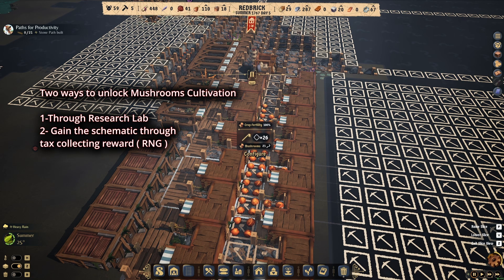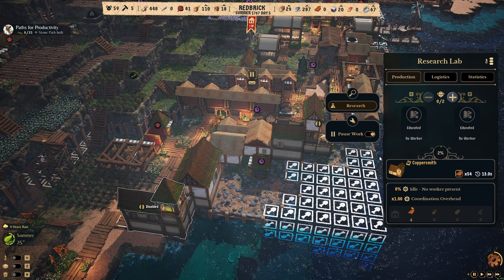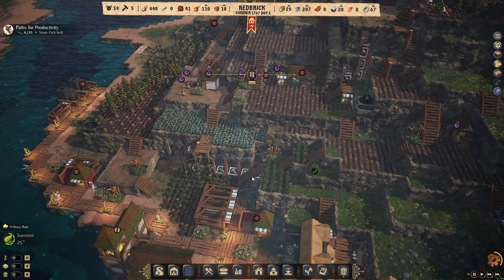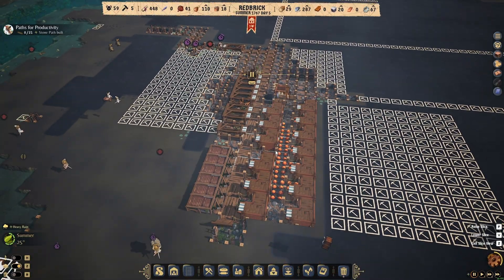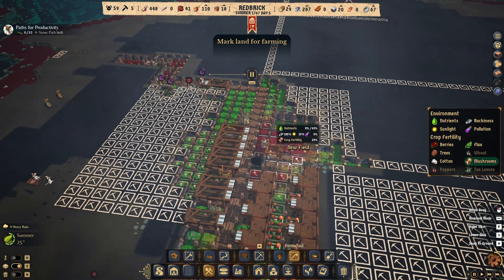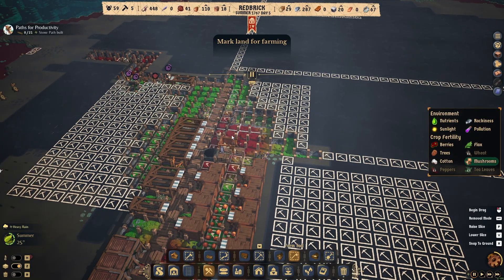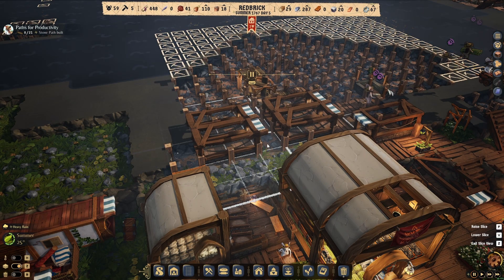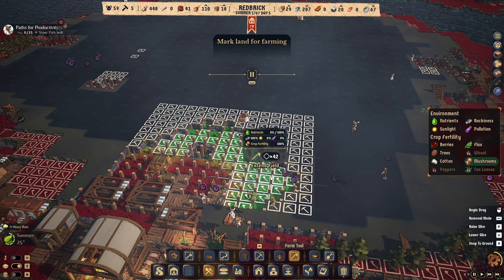Whiskerwood│MUSHROOM CULTIVATION - How Does it Work? - Beginner's Guide 2025